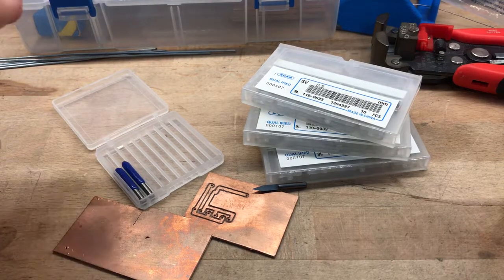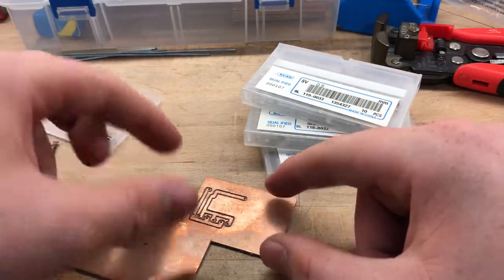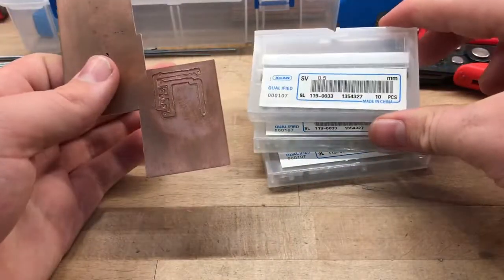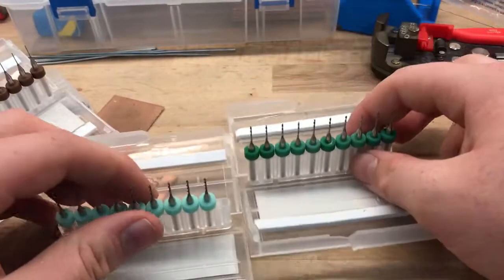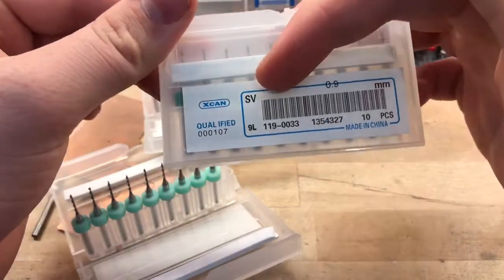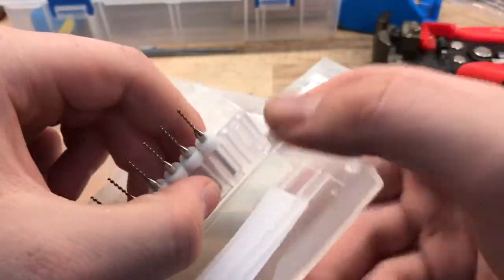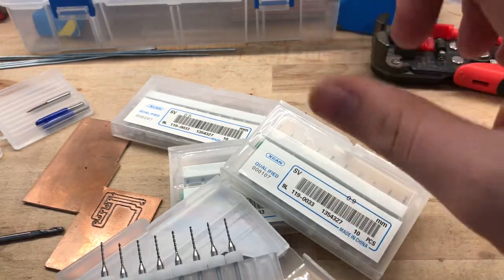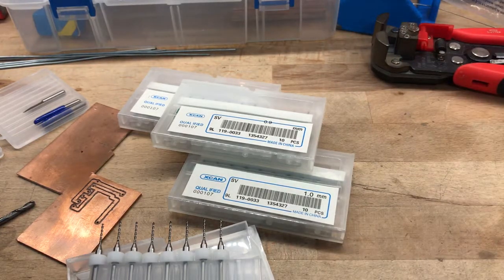Drilling and engraving bits for making PCBs with a CNC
Thought I would just go over what bits I use for making my PCBs with my Vertigo CNC machine :)

Product links:
1mm Drills
0.9mm Drills
0.5mm Drills
0.1mm 30 degree V bits